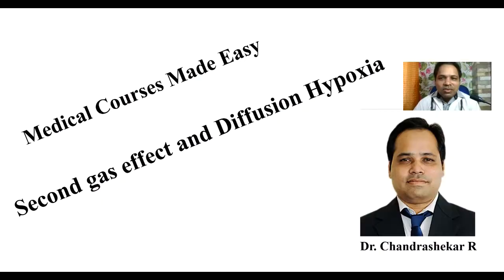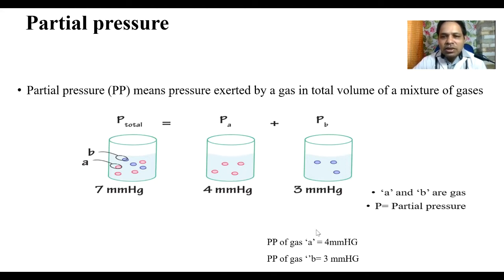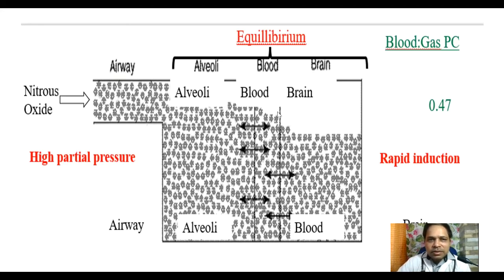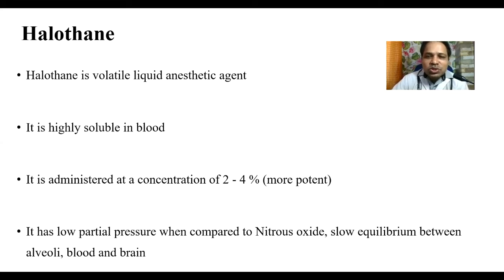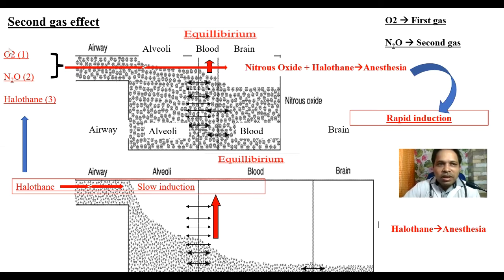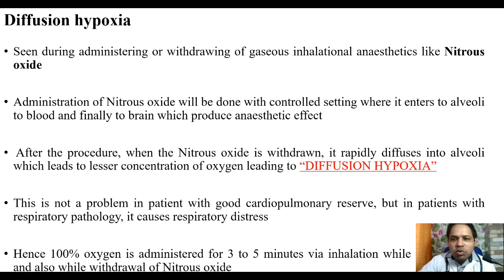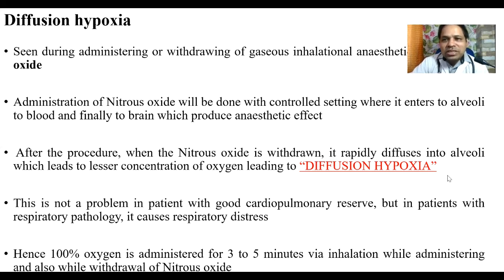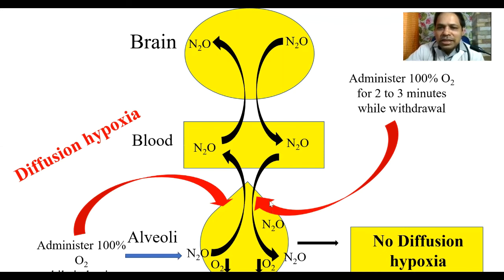Second Gas Effect and Diffusion Hypoxia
Concept of Second Gas Effect and Diffusion Hypoxia has been explained with clarity here which helps students studying Pharmacology and or  Anesthesia to understand the concept with much simplicity

Get my old videos by clicking below link

Why Amoxicillin is combined with clavulanic acid

• Press bell icon to get latest updates of educational videos

For more details, opinion, online consultation and suggestions, please contact

Dr. Chandrashekar R.

1. Consultant & Family Physician,
Mediscope Clinic & Laboratory, Jayanthi Complex,
Behind Malaika Showroom,
Thokkottu, Mangalore, Karnataka, India

2. Assistant Professor
Department of Pharmacology
A.J.Institute of Medical Sciences and Research Centre
Mangalore, Karnataka, India

Dr. Chandrashekar R.

1. Member Secretary, A.J.Research Centre, A.J.Institute of Medical Sciences & Research Centre, Mangalore 575004, Karnataka, India

2. Asst. Clinical Research Co-ordinator (CRC), A.J. Clinical Trial Unit (AJCTU),A.J. Institute of Medical Sciences and Research Centre, Mangalore-575004, Karnataka, India

3. Member of Scientific Committee, Department of Pharmacology, A.J. Institute of Medical Sciences and Research Centre, Mangalore- 575004, Karnataka, India Member,

4. Drouge Pharmacology Update Committee, Department of Pharmacology. A.J.Institute of Medical Sciences and Research Centre, Mangalore 575004, Karnataka, India

5. Biological Scientist, Institutional Animal Ethics Committee (IAEC), Department of Pharmacology, A.J. Institute of Medical Sciences and Research Centre, Mangalore-575004, Karnataka, India

6. Chairman & Editor in Cheif, P-International Journal of Comprehensive and Advanced Pharmacology, A-2, Gulab Bagh, Nawada,Uttam Nagar, New Delhi - 110059, India

7. Member: Innovative Education and Scientific Research Foundation,A-2, Gulab Bagh, Nawada,Uttam Nagar, New Delhi - 110059, India Editor, Advances in Pharmacology & Clinical Trial, 2609 Crooks Rd #229 Troy, MI 48084, USA